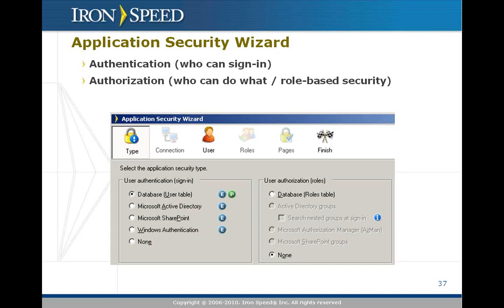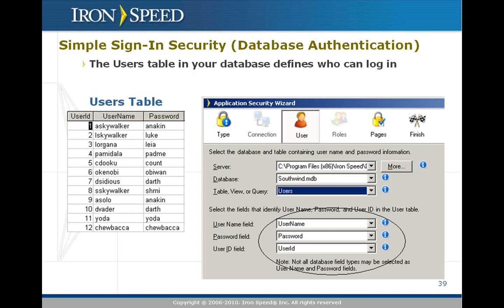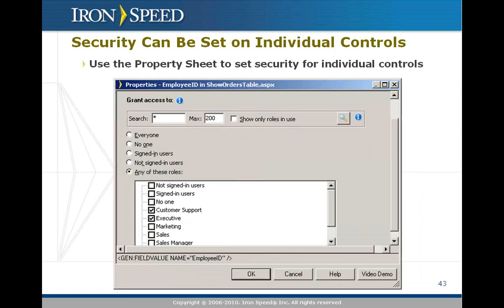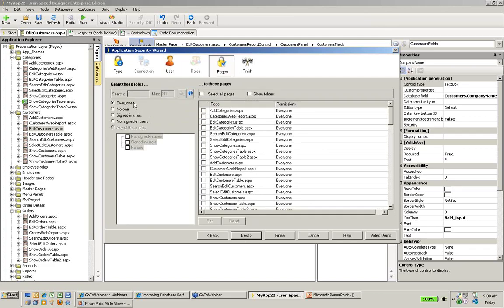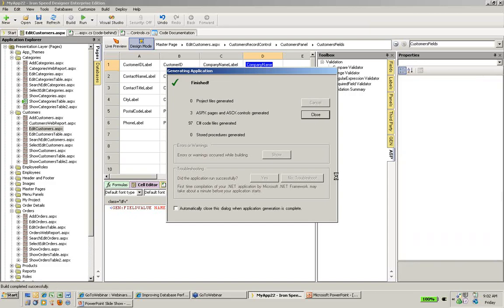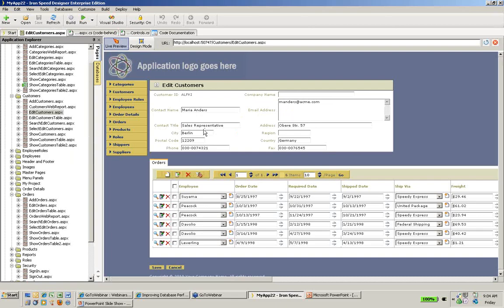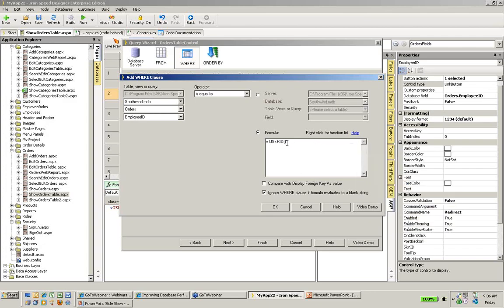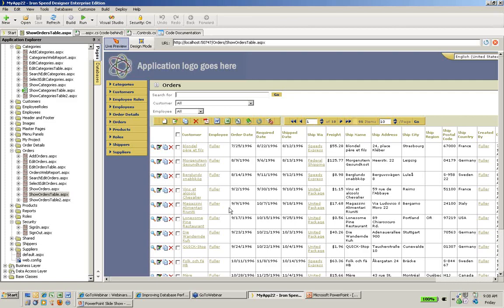Database Authentication Security - Iron Speed Designer V7.0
See how to use the Application Security Wizard in Iron Speed Designer. Authentication and authorization are defined and differences between the two are described. Learn about application security protocols and discover how to apply simple sign-in security in an Iron Speed Designer application.